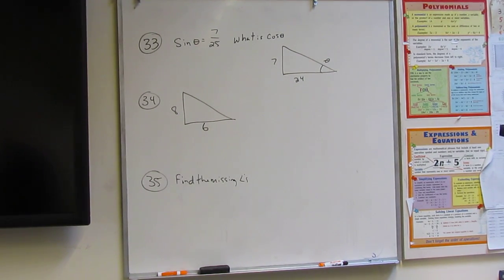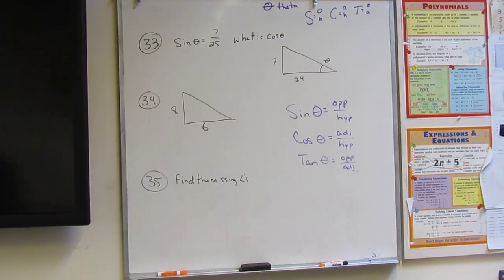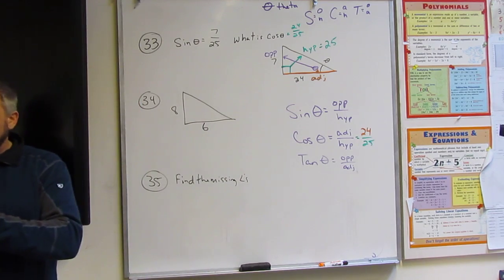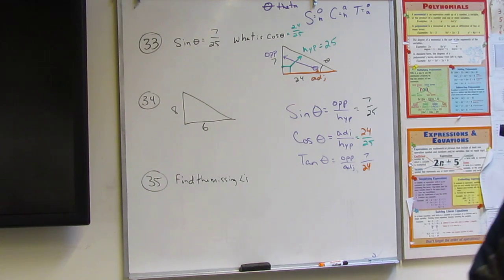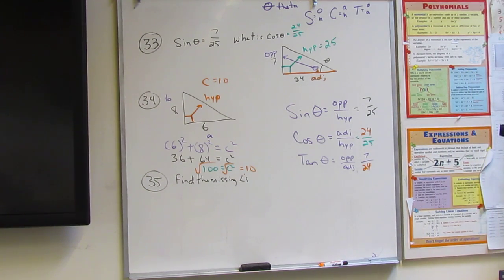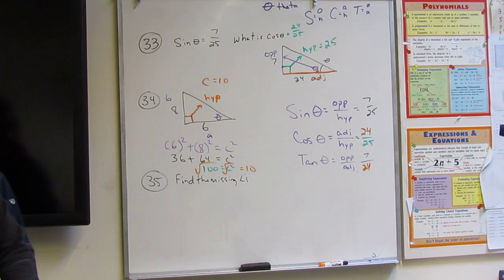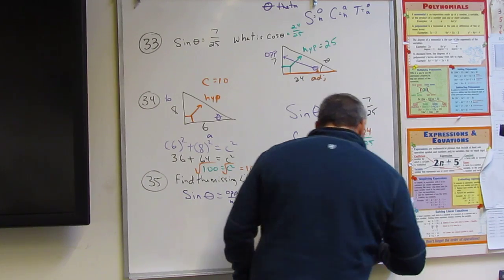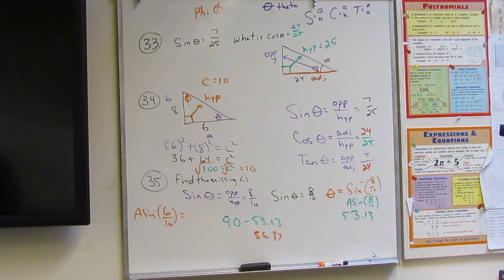MTS GEO FINAL2 Q33 35